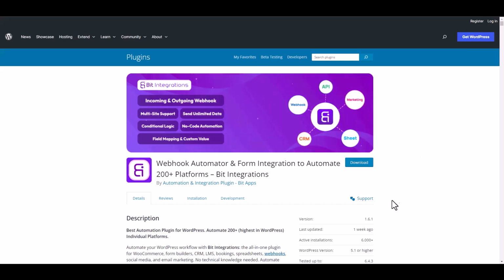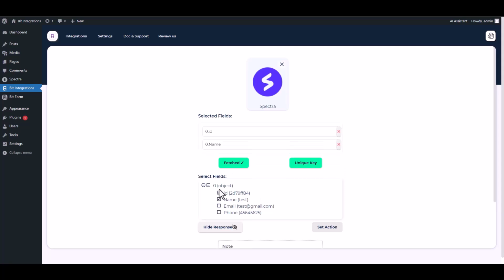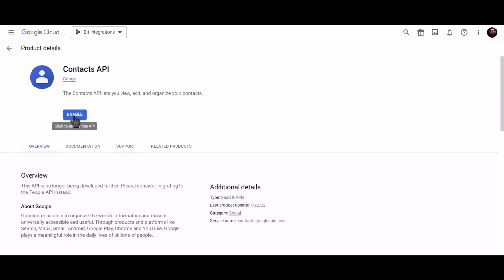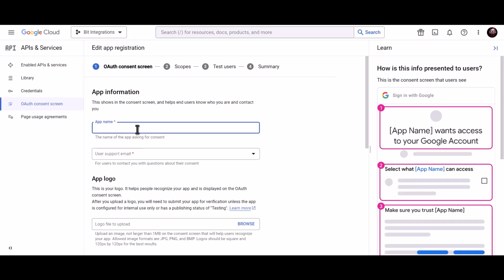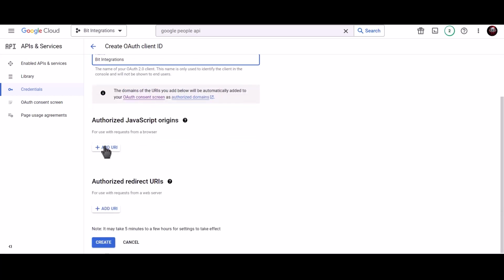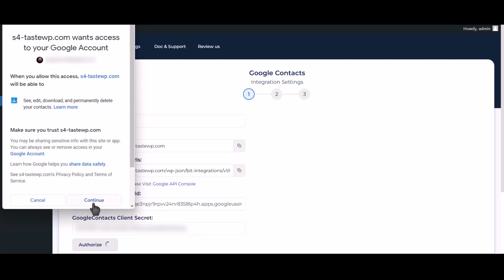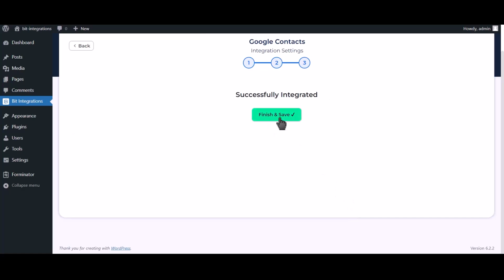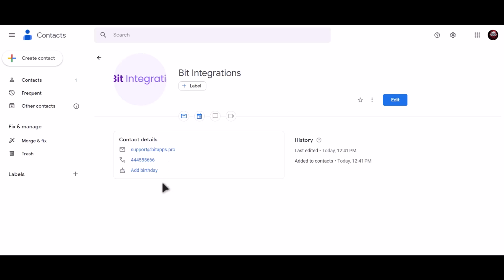Integrating Spectra with Google Contacts | Step-by-Step Tutorial | Bit Integrations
🚀 Elevate your contact management game with our comprehensive tutorial on seamlessly integrating Spectra with Google Contacts using the powerful Bit Integrations WordPress plugin. Discover how to effortlessly sync your form submissions with Google Contacts and supercharge your contact management efforts!

Join us in this illuminating video as we walk you through the step-by-step process of integrating Spectra with Google Contacts, a leading contact management service. Unleash the power of contact automation and take your communication to the next level!

Key Highlights:
✅ Detailed walkthrough of integrating Spectra with Google Contacts using Bit Integrations for WordPress.

🔗 Whether you're a business owner, marketer, or communicator, this integration empowers you to effortlessly manage and sync your form submissions with Google Contacts using Spectra. Join us now to experience the efficiency of seamless contact integration!